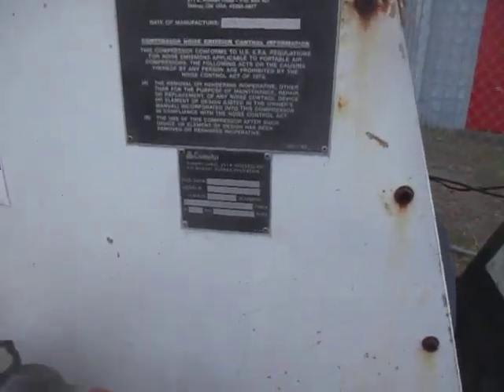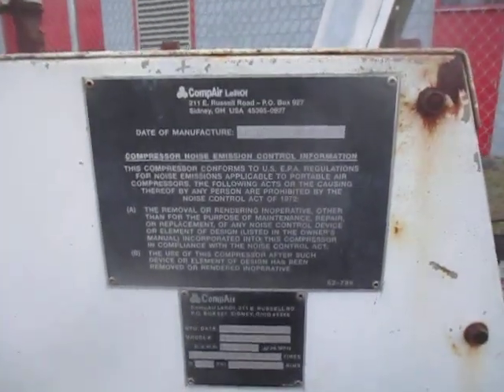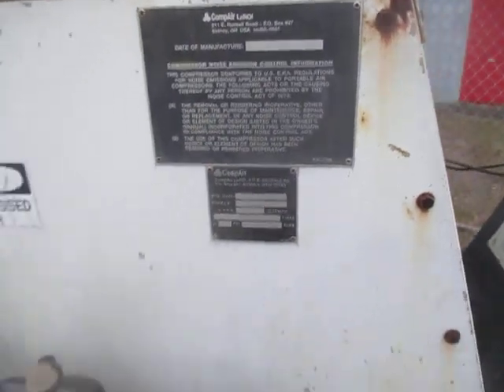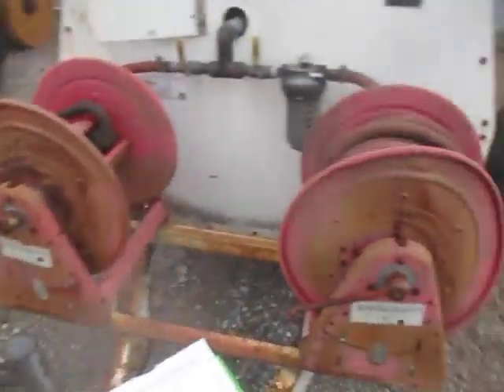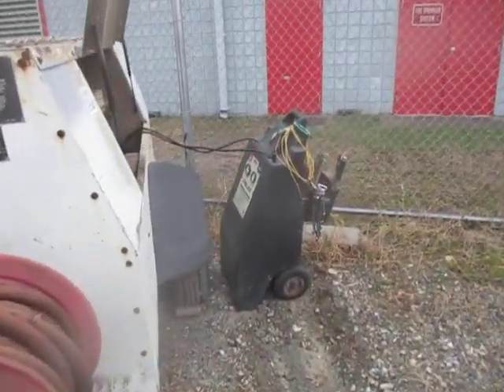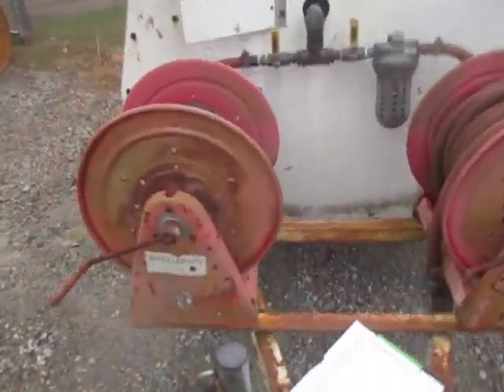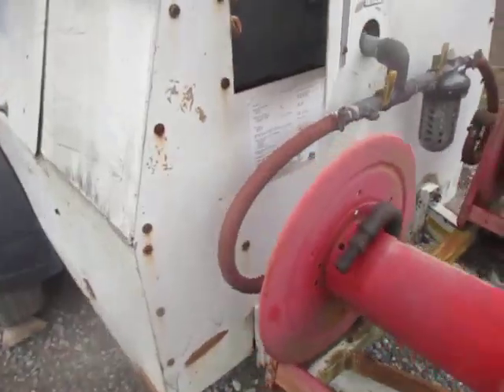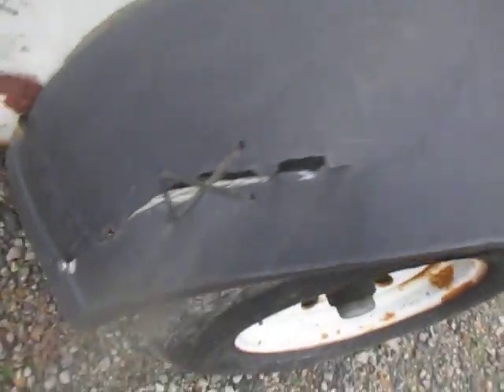Auction #3197149 - 2001 Leroi Air Compressor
2001 Leroi Air Compressor. Auction #3197149 being auctioned by City of Norfolk